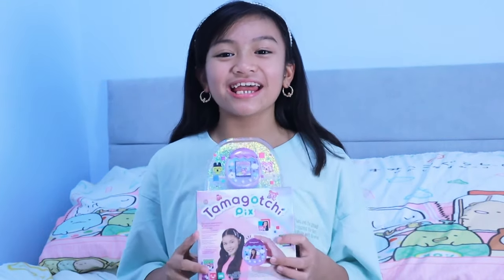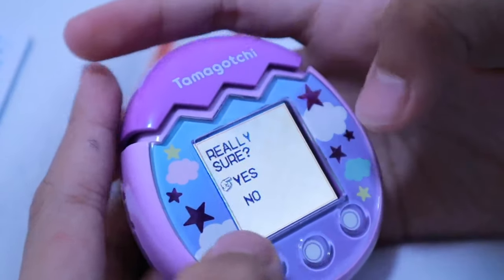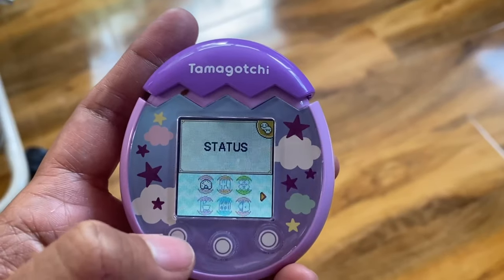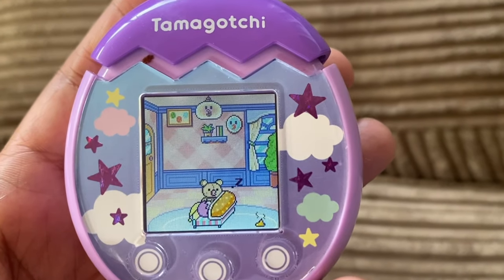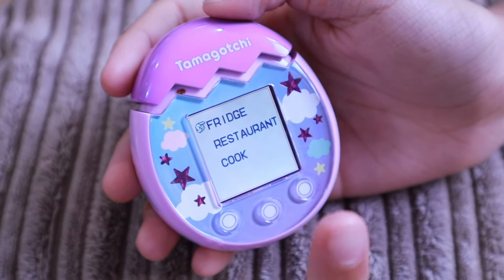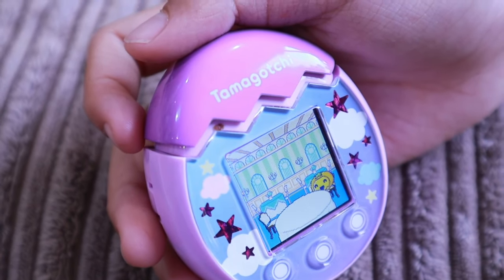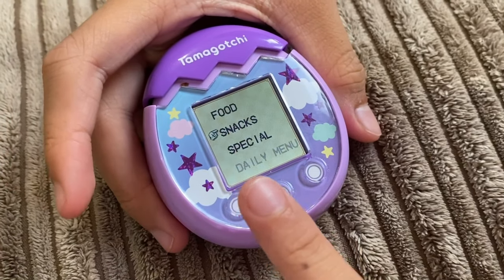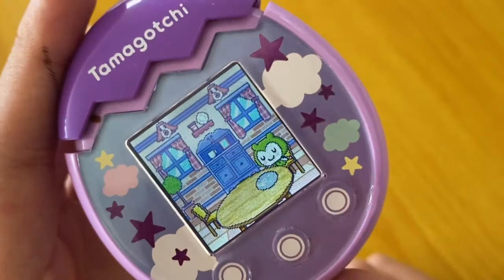Tamagotchi Pix Newest Generation Interactive Virtual Pet With Camera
[AD] Tamagotchi Pix is the newest generation of your favourite interactive virtual pet. The Tamagotchi Pix device has a camera and touch buttons while maintaining its core Tamagotchi attributes of nurturing, communication, portability and gaming.